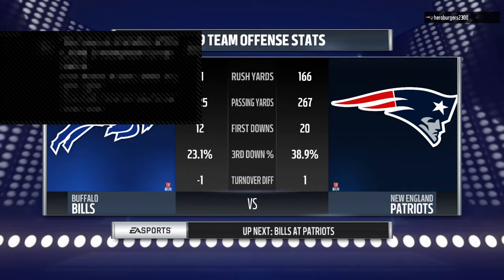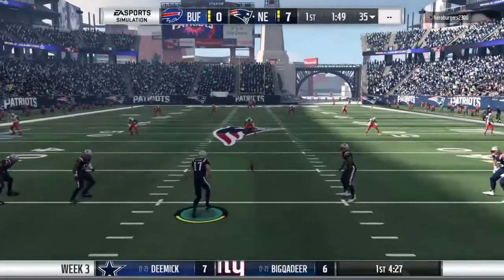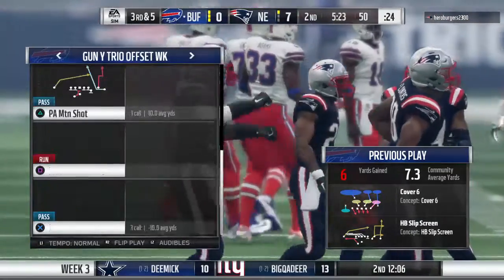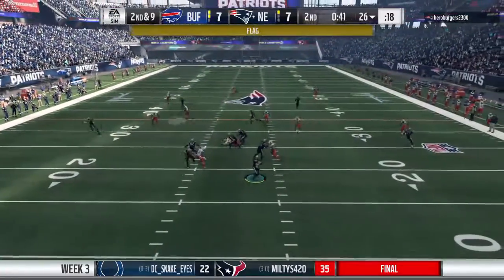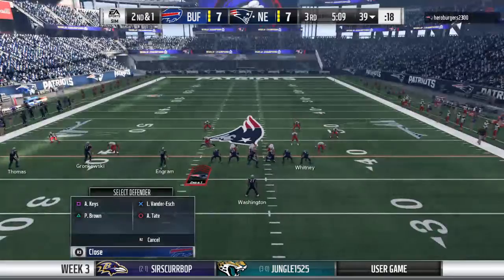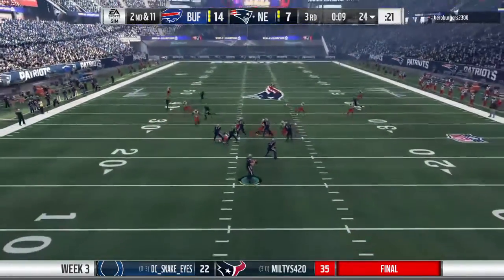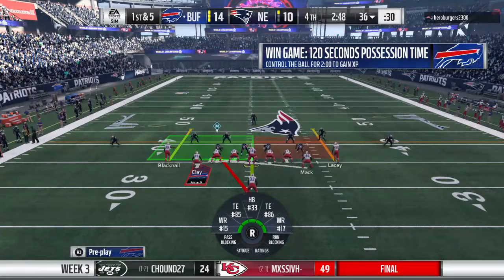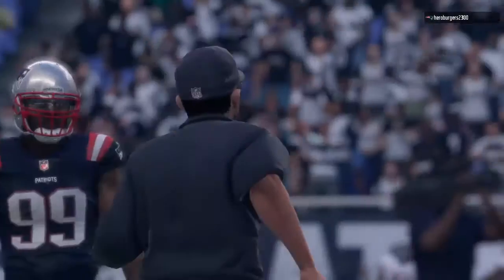RDL 2 Mike Bills vs pats